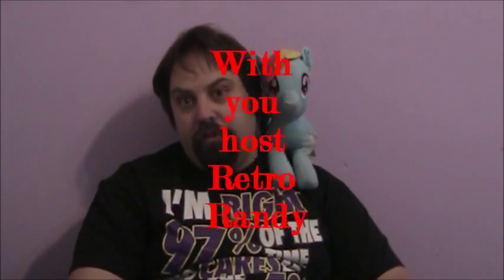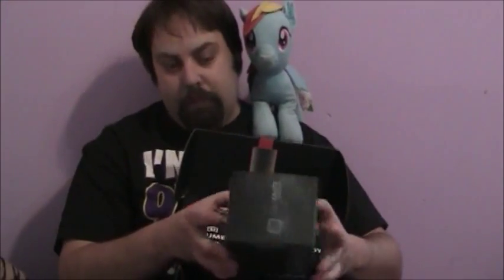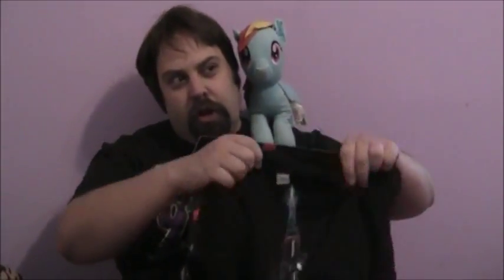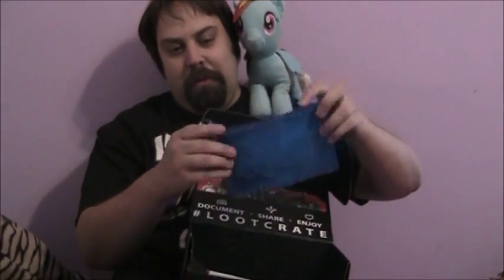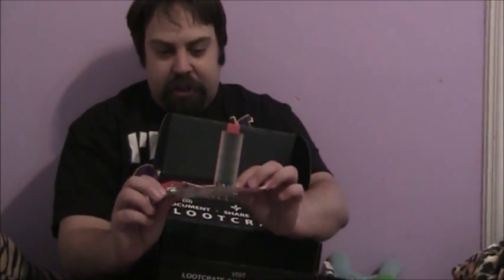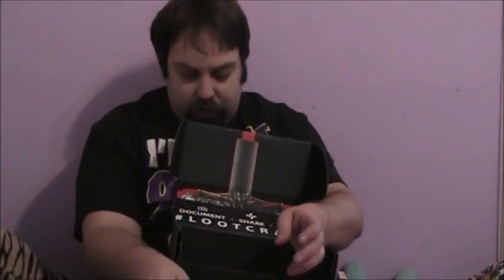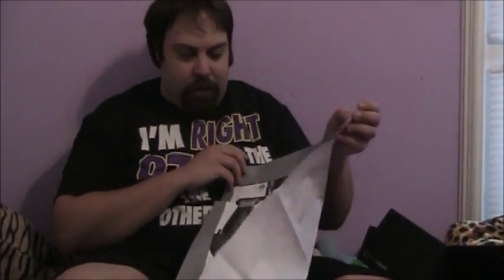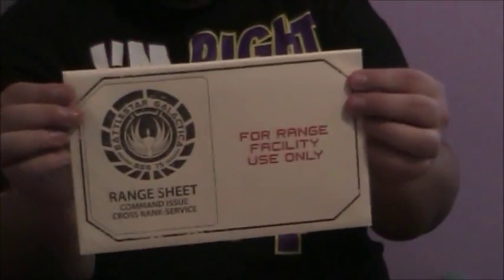Loot Crate June 2015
Retro Randy is showing off the June 2015 Lootcrate code named Cyber  so check it out and enjoy